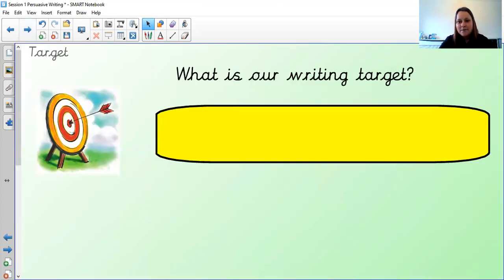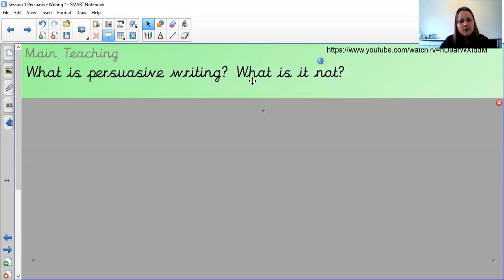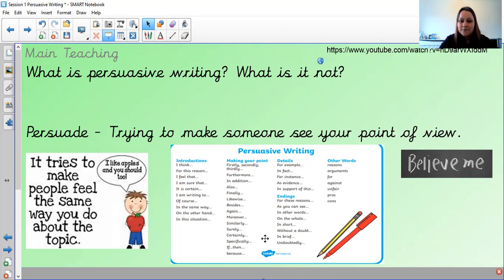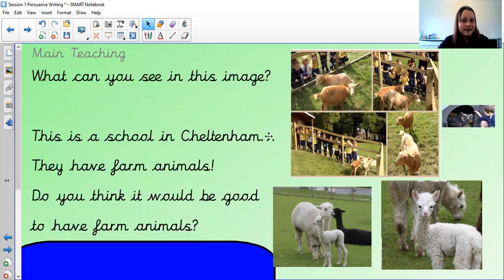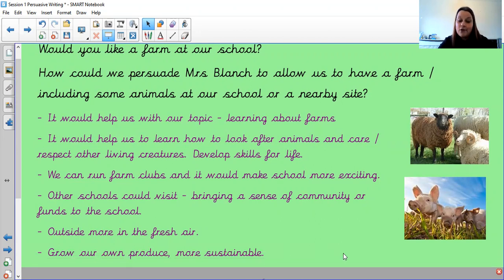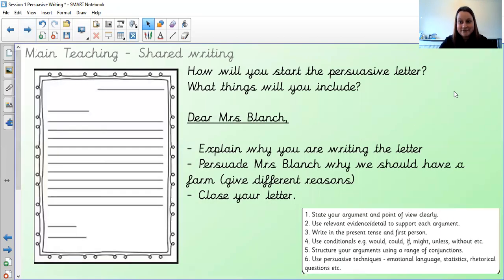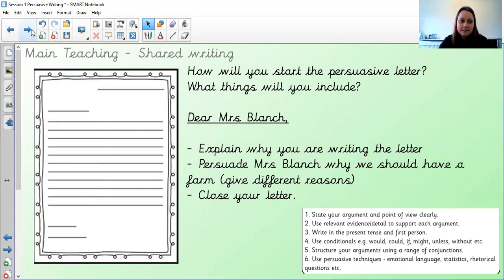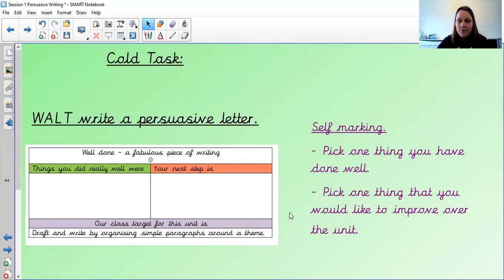Y3 English 23 02 2021